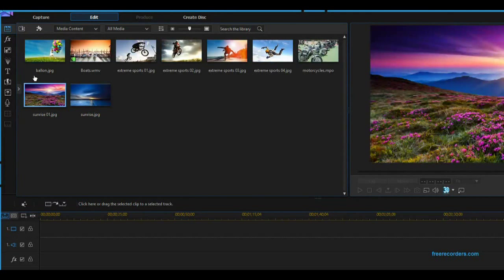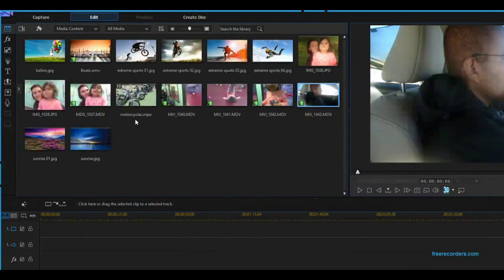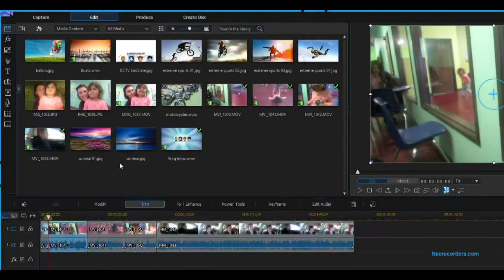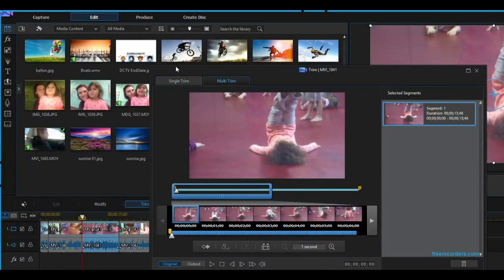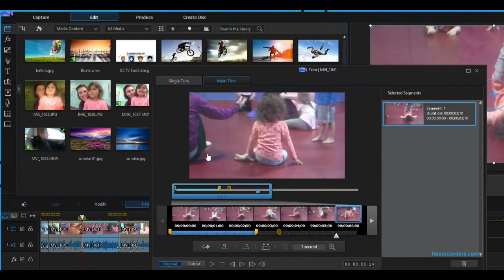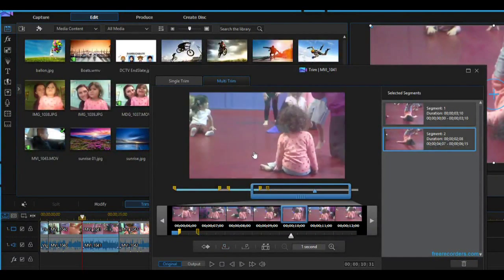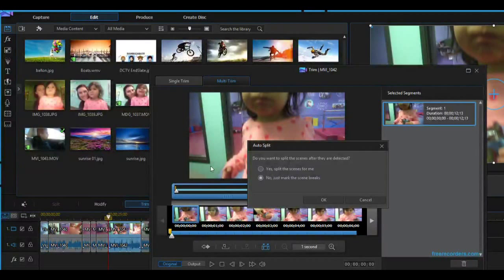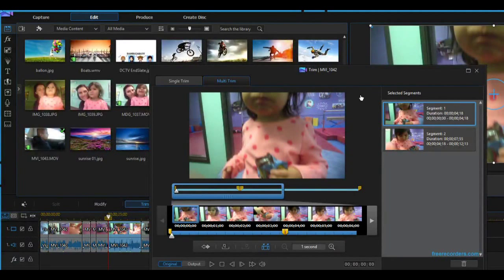Tech Tuesday: How to use PowerDirector 13- Trim clips 3 ways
In todays Tech Tuesday I will show you how you can use PowerDirector 13 and trim clips 3 different ways. Its super easy and the possibilites are endless for how to use it.

I used Screen Recorder to record this tutorial.
I purchased PowerDirector with my own money and just enjoy using the software.

Dinners for this week:

Carrot Fettuchine with Coconut Almond Satay

Raw Taco with Walnut meat and cashew sour cream

Sundried Tomato Almond Burgers

Raw Pad Thai

Raw Spaghetti with Meatballs

Raw Stir Fry

Where Else you can Find Me:
See our daily pictures of what we are up to!

I am back on Facebook!